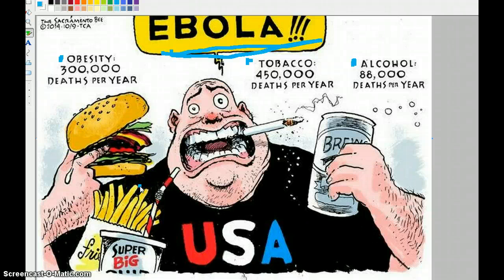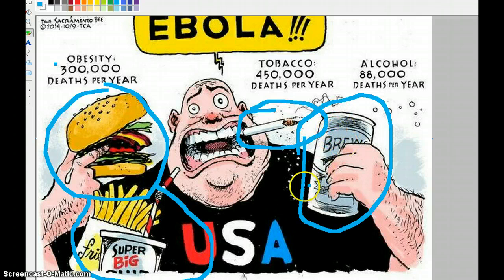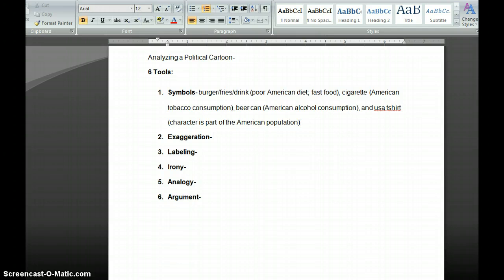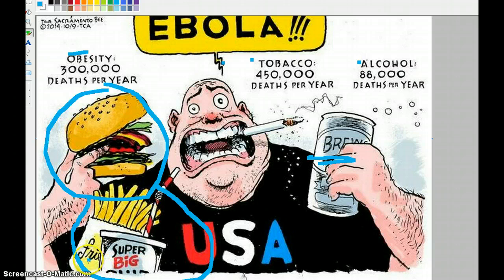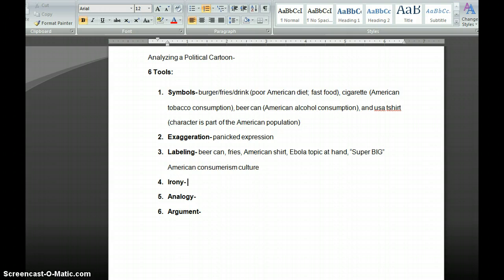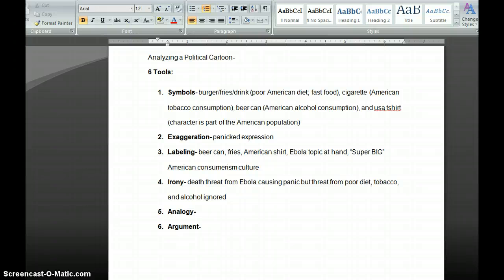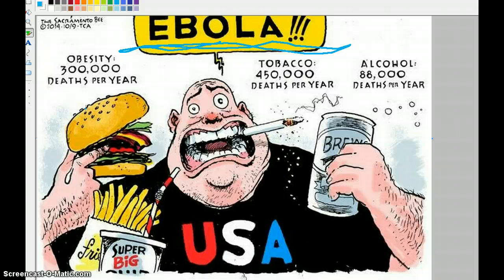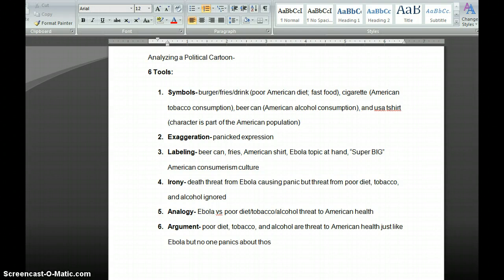Political Cartoon Analysis ScreenCast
ScreenCast showing analysis process of a political cartoon